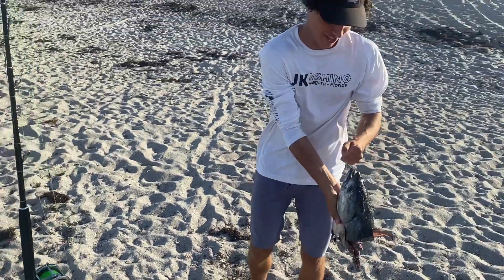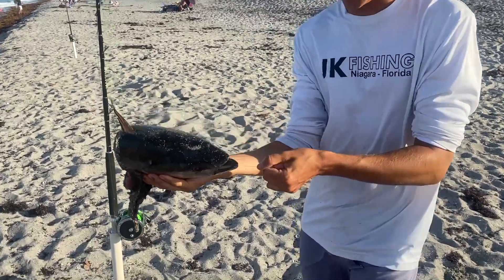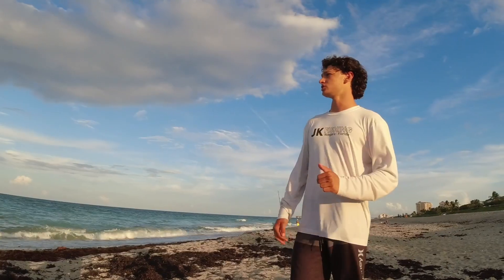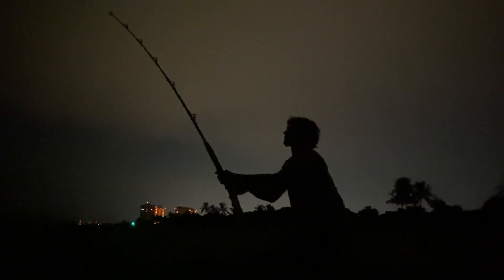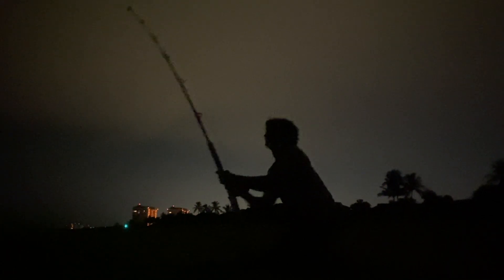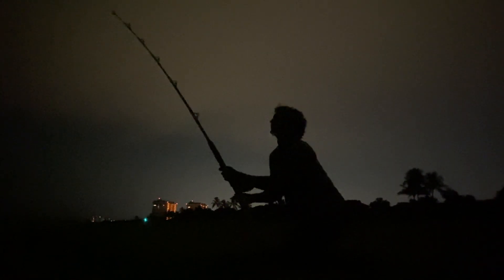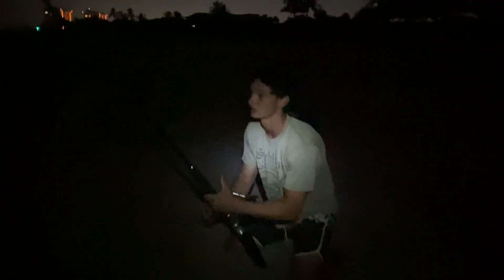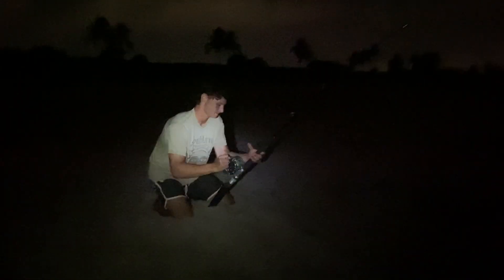BIG Nurse Shark from the Beach (Land Based Shark Fishing)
In todays video, we caught a big shark fishing from shore in south Florida in August. We paddled out our baits in the kayak as the sun went down and eventually hooked into a big nurse shark around 9pm. After a quick fight, we got the shark back into the water and called it a night. It was a pretty cool experience and we hope you can come along for the ride.